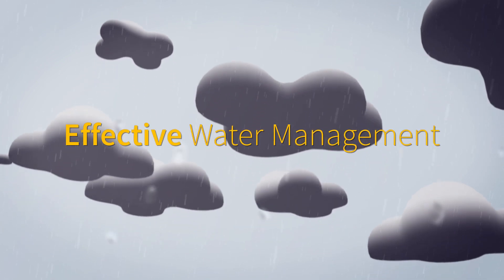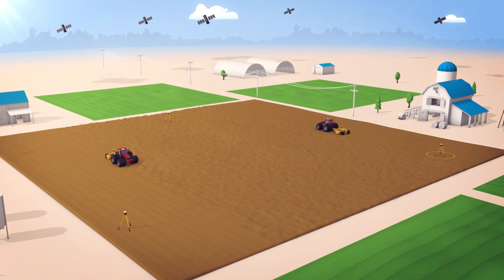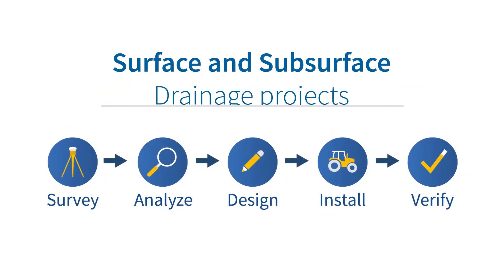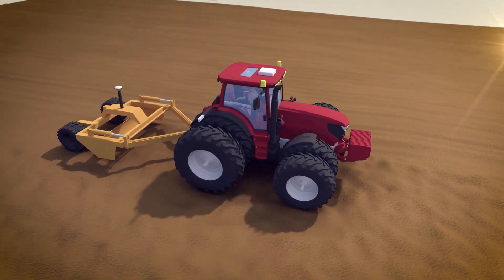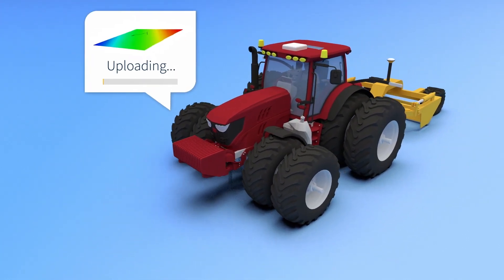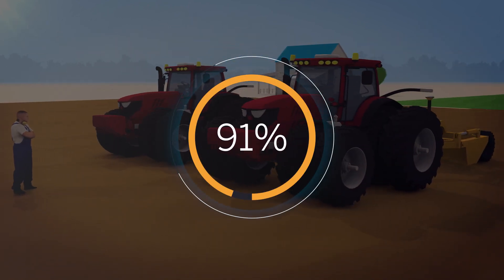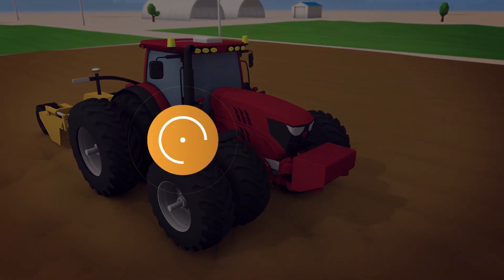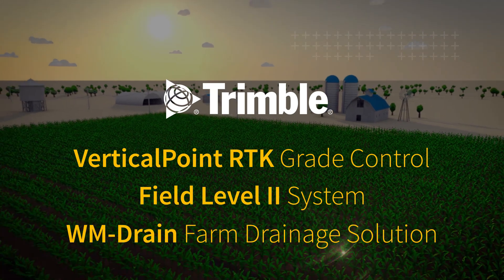Trimble® Ag Water Management Overview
Proper water management is the foundation of every successful farming operation. And whether it's too much, not enough, or in the wrong place, water issues affect every grower.

Trimble has been the leader in water management for the past 50 years, from the first LaserPlane grade control system through the introduction of 3D GPS land forming solutions, and on to the highest accuracy systems the industry has ever produced.

Whether you need basic flat grade land leveling, complex landforming solutions, or complete tile drainage systems - and all with sub-inch-vertical accuracy - Trimble has the best end-to-end earthworks solution available for your operation.